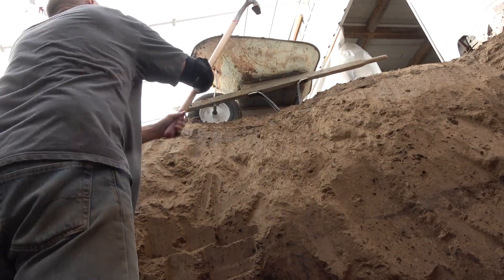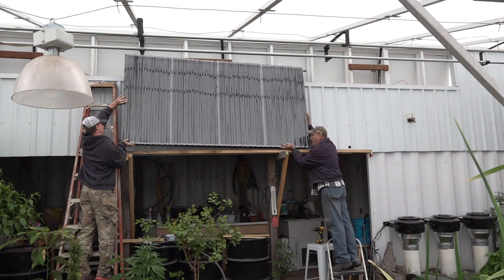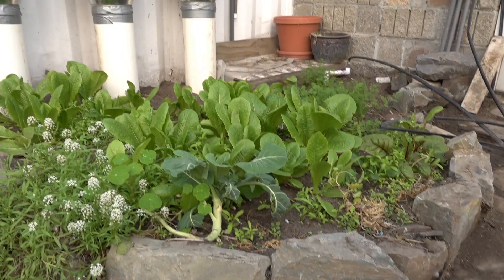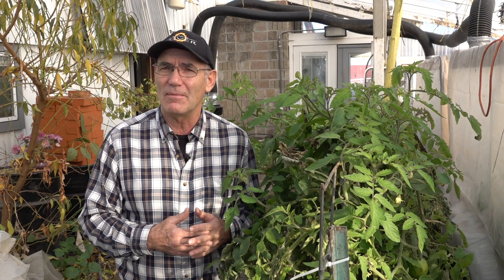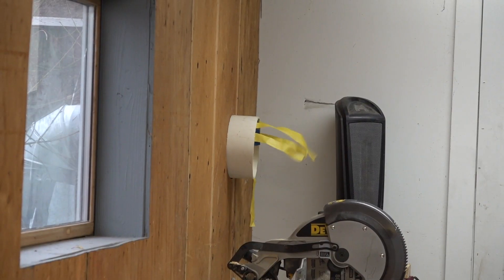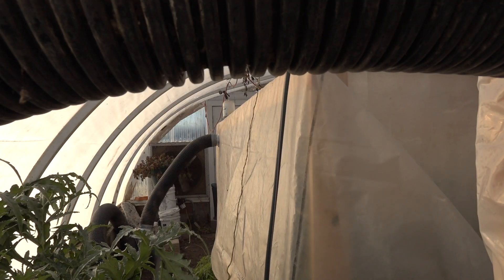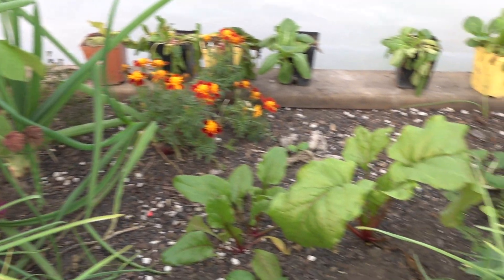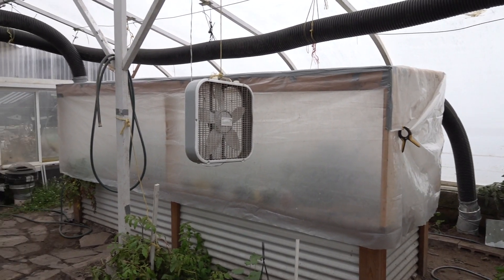Four Season Greenhouse Growing in Zones with Climate Battery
In this video Joe Clark, author of HowToFarmAndGarden.com will explain how his greenhouse climate battery improvements have made it possible to grow year around.
This link is to the last video which will show you how the climate battery was upgraded from one zone to four. It also shows how the solar hot water collector was built and implemented.